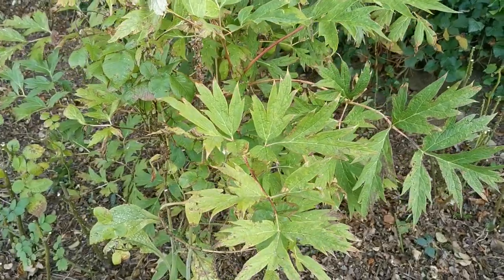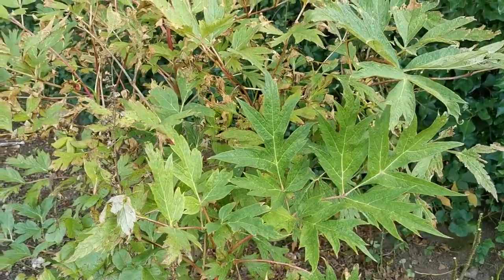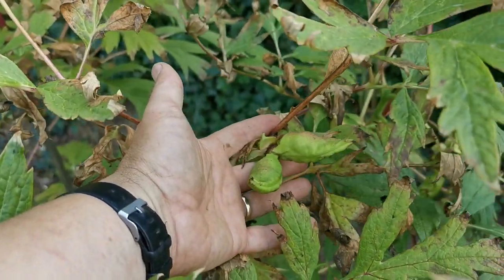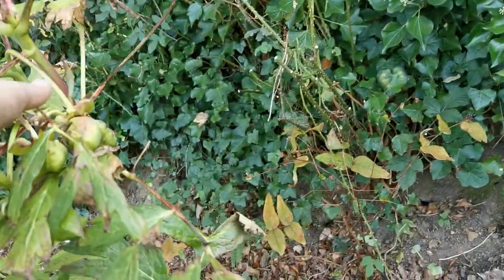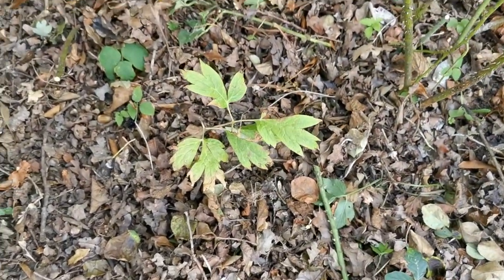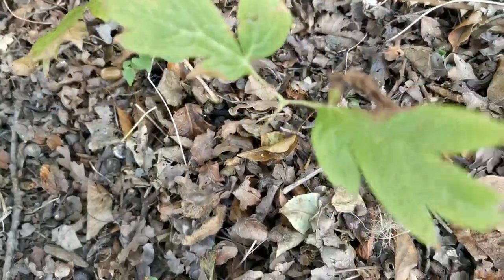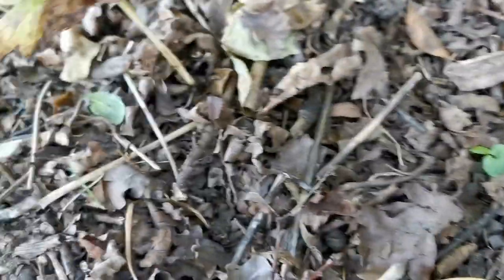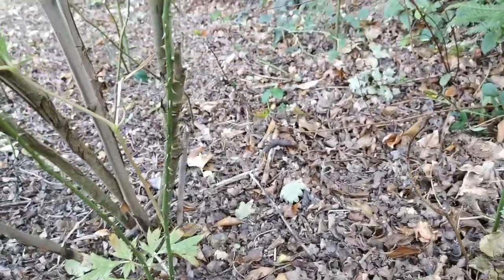Tree Peony Seed-pods and Seedlings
Tree peonies grow well in Norfolk and will produce these large bean like seed pods which will normally self-seed in the soil around the parent plant.

Tree Peony seedlings can then be transplanted to grow on for new stock which takes 2-3years to reach flowering size plants.